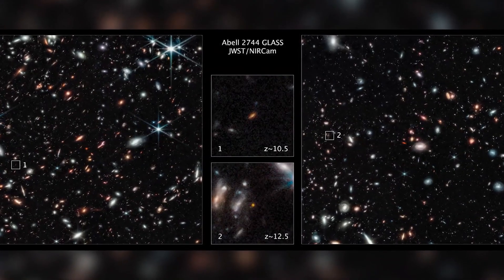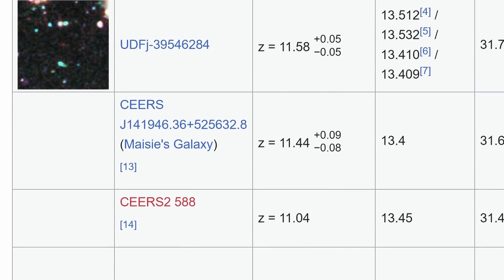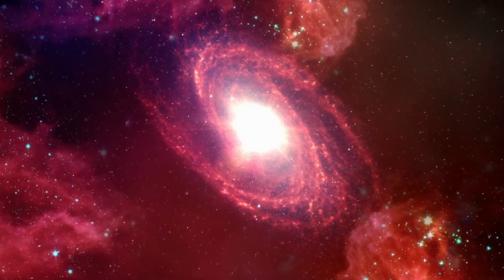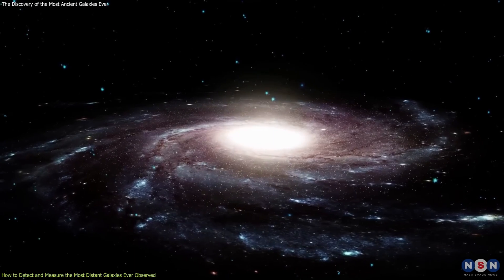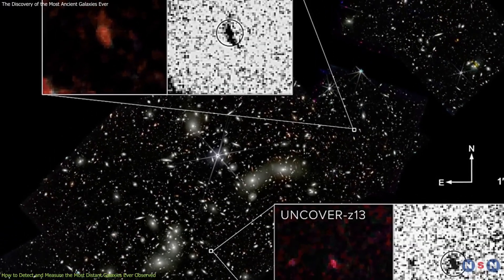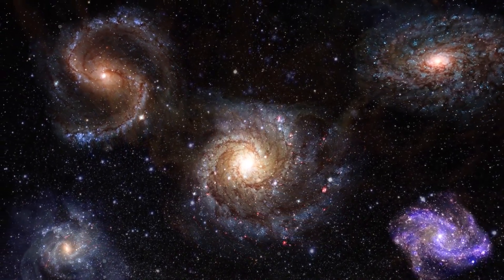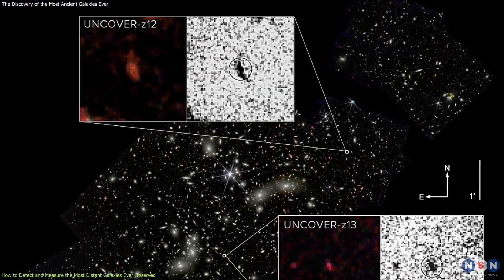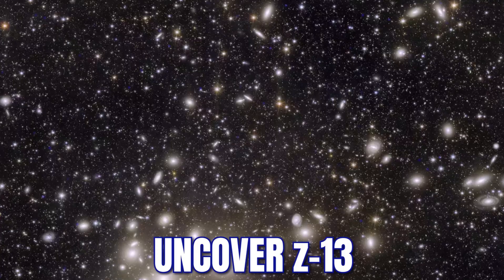Galactic Distance Record Broken Again! JWST Finds Another Incredible Galaxy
GlaticDistance # JWST # Incredible Galaxy